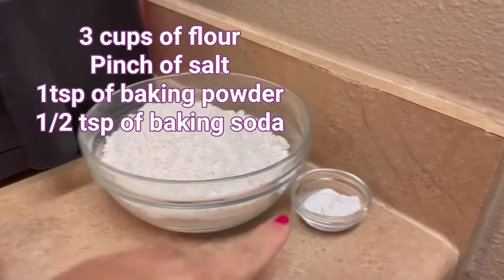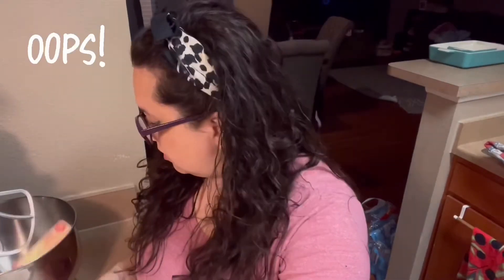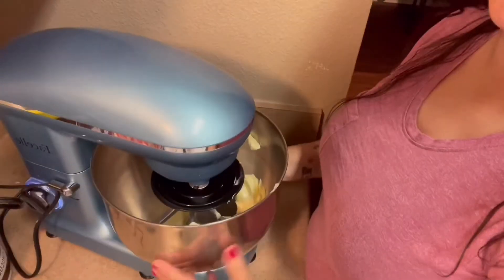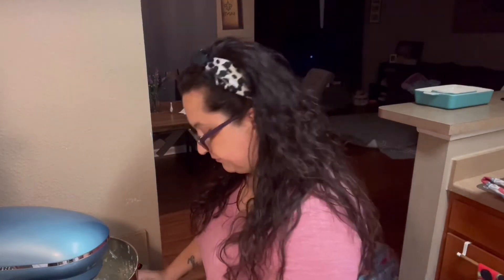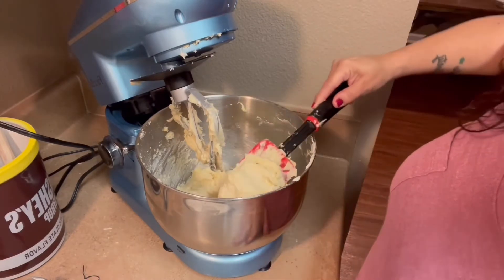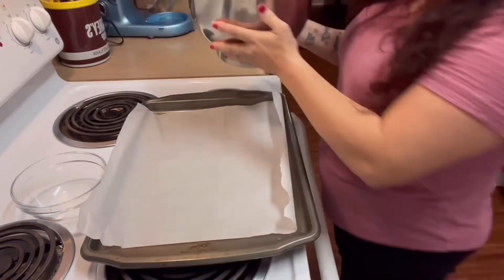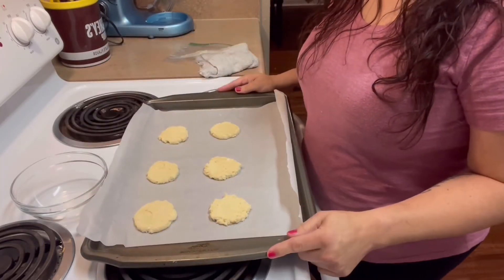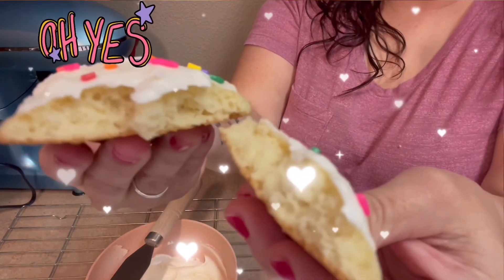Easy Soft Sugar Cookies/ Old Fashion Sour Cream Sugar Cookies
For the frosting in this recipe, I halved it .